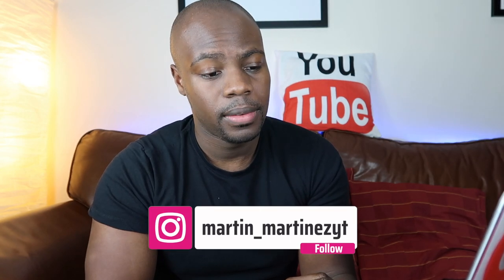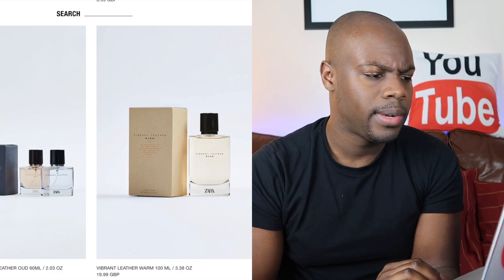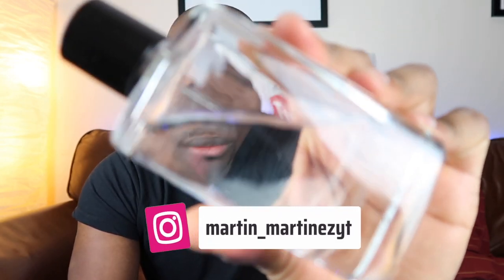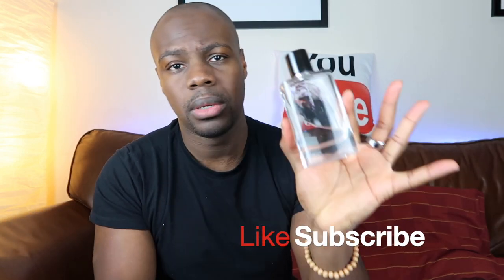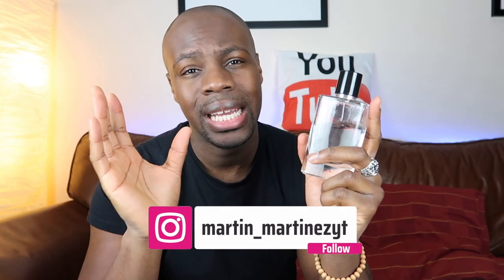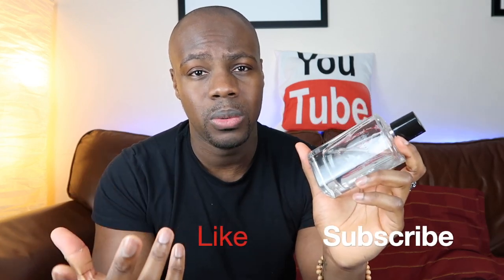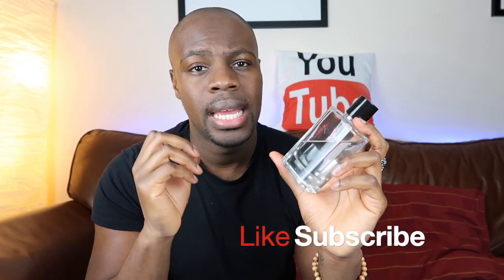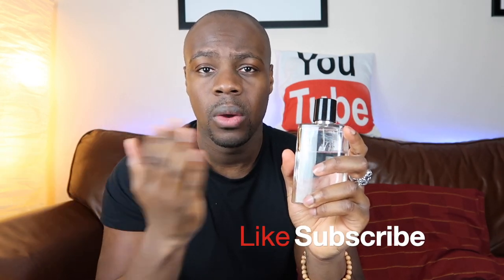Zara - Why so Many Vibrant Leather Products?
You can download this relaxing study music mp3 and many other songs from our YouTube music library. NCM 2017

To use this free background music in your YouTube videos, you MUST credit the original artist in your video description or end credits! All of these tracks are music by the individual artist "LAKEY INSPIRED." (Details about how to correctly credit the artist are provided in the description of each individual track upload... Links (URL'S) to each individual upload are provided below.) The download links for these tracks are provided in the description of each individual NCM upload - below the "Artist Credit Instructions."

🎧♪♫ [Track List] ♫♪🎧

► You’re free to use these songs in any of your YouTube videos, but you must include the following information and artist credits in your video description. (Copy and paste:) Then edit the "Track Name" to reflect the song you are using in your content.